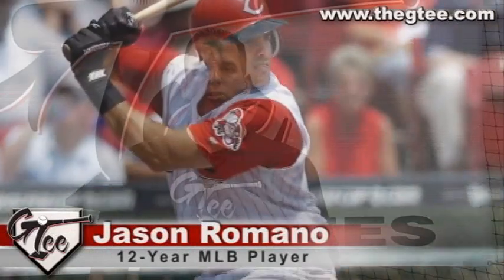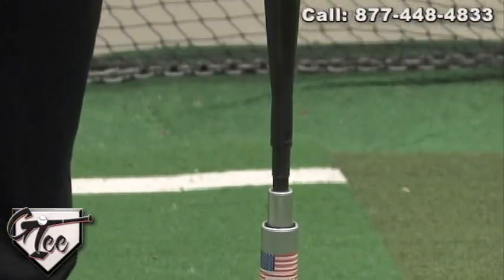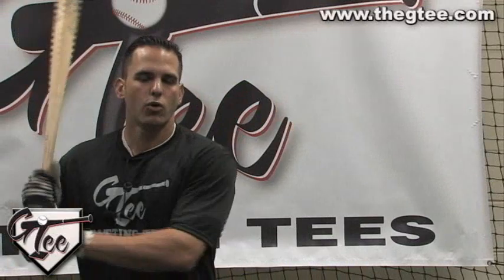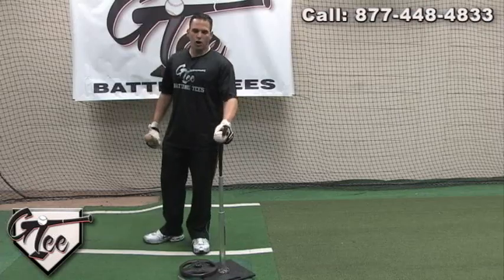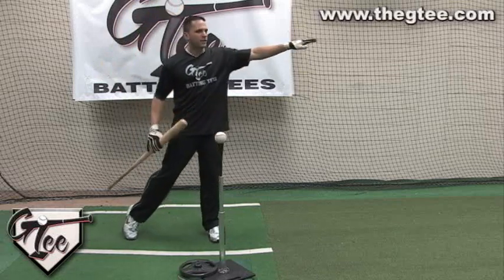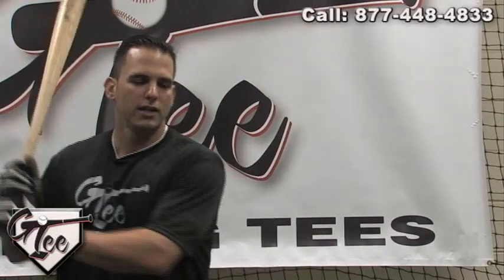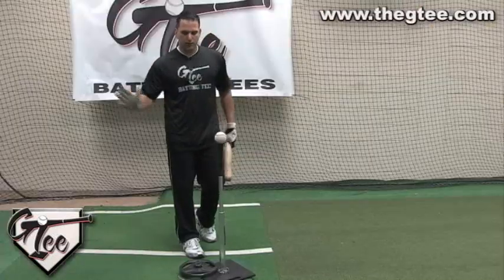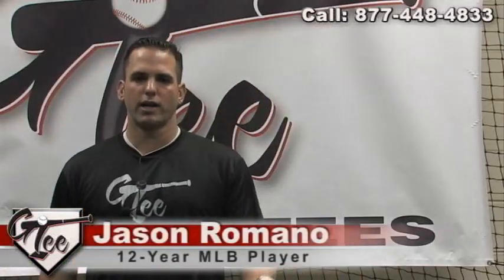Baseball Batting Tee Video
Video for a great adjustable baseball batting tee being brought to market by a company from Ocala, video was shot in Tampa Fl.